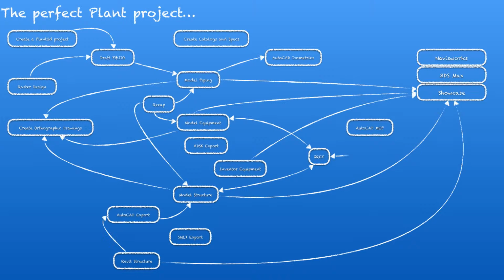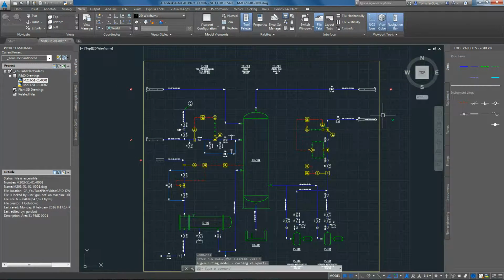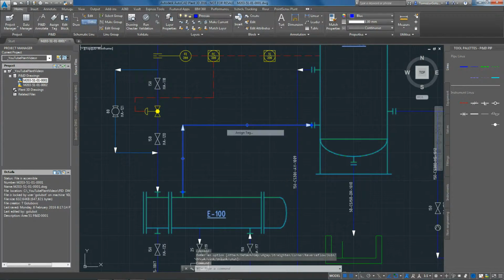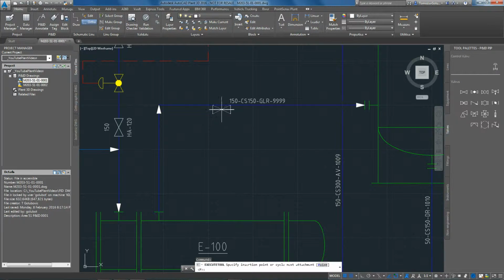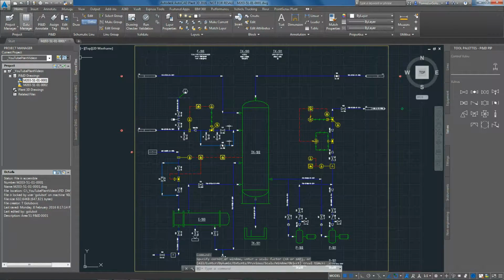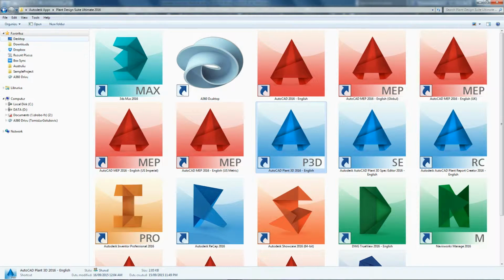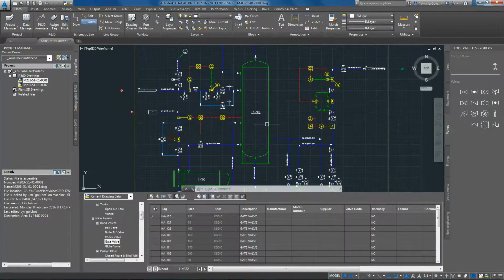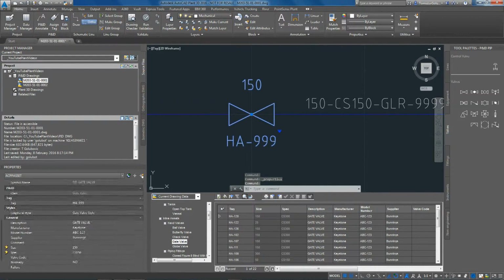Chapter 3 - Drafting the P&ID's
In the third video of my Plant series, we will create lines on a P&ID and demonstrate how to export the data to Excel, make changes, and import the data back to the P&ID and commit the changes